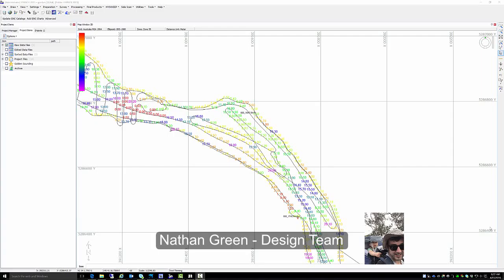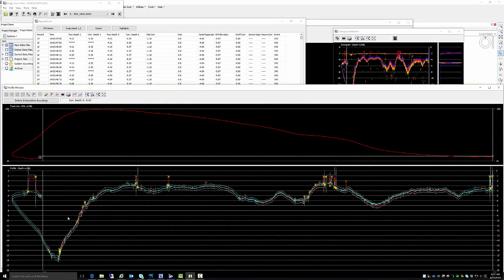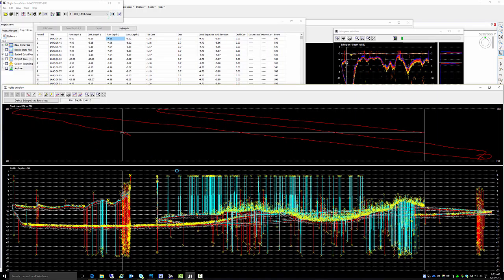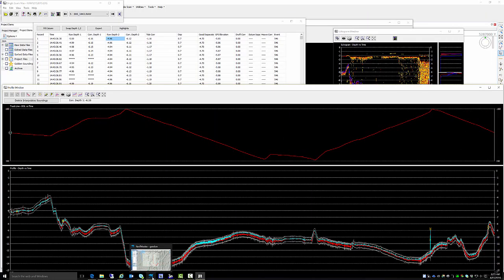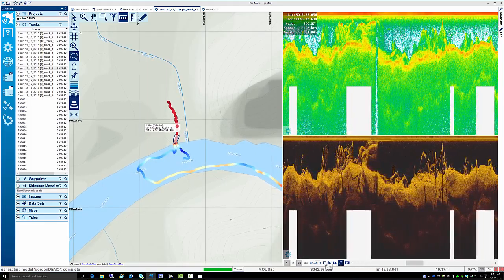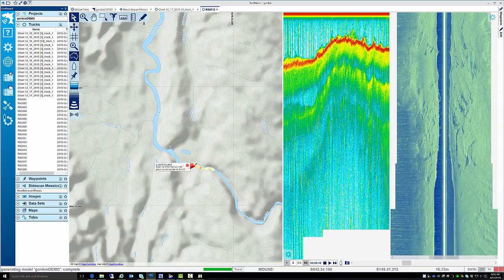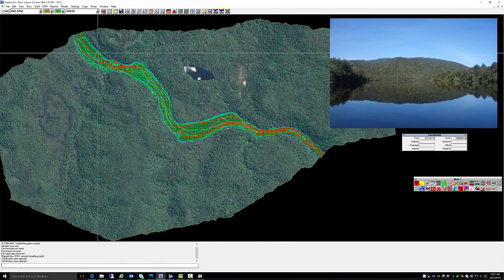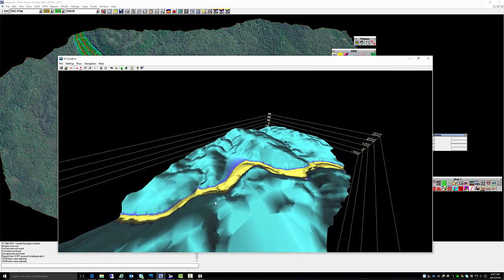Gordon River editing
A video showing some post processing of the data collected on the Gordon River